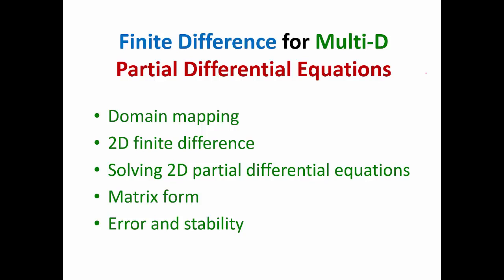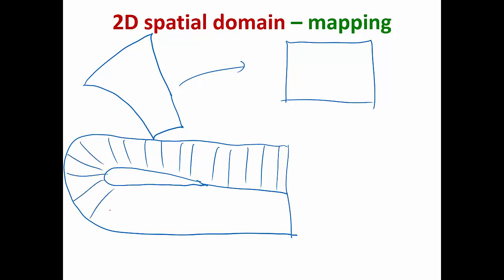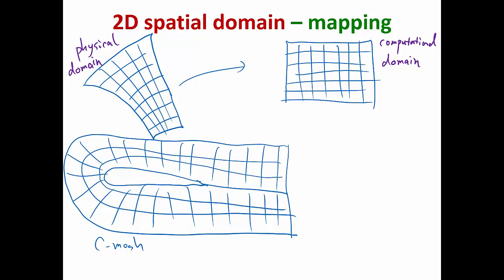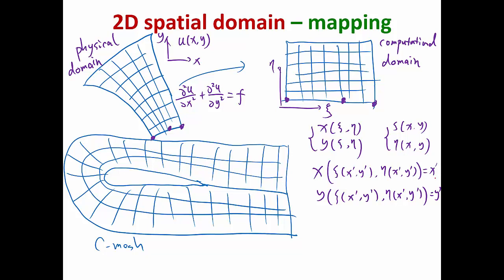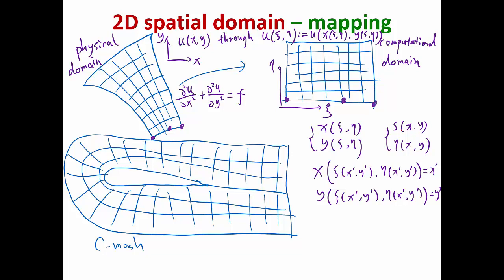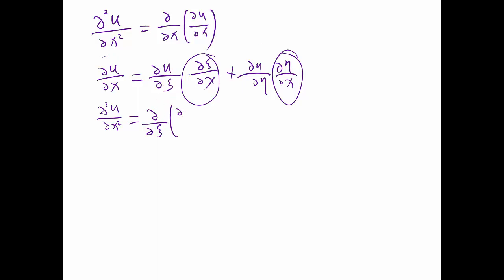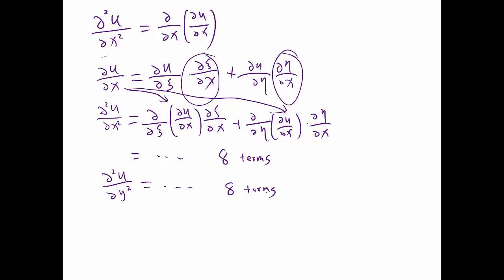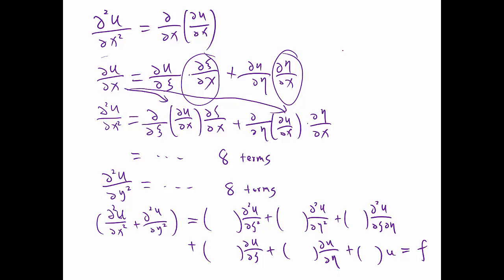MIT Numerical Methods for PDE Lecture 3: Mapping for 2D finite difference